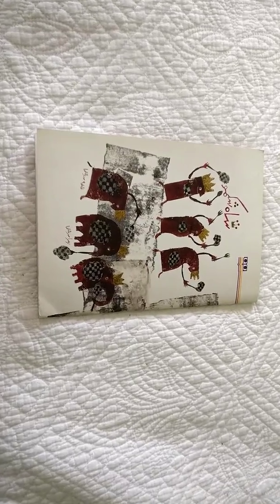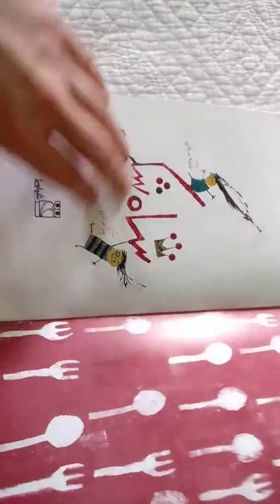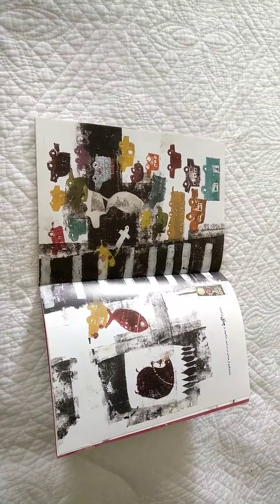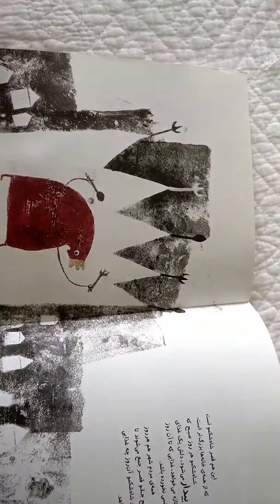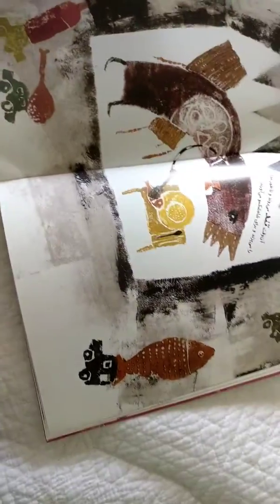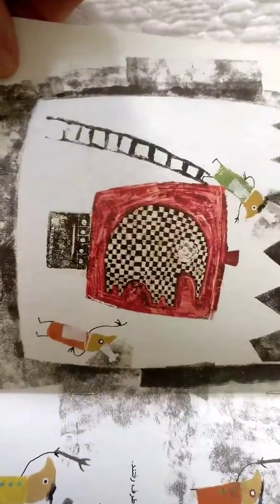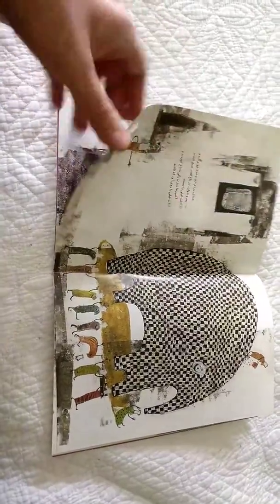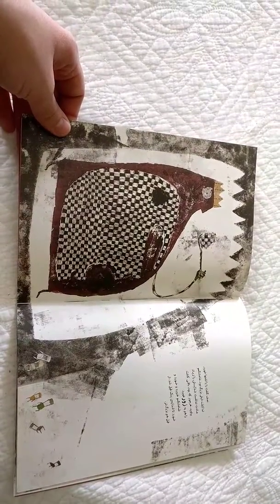The greedy king